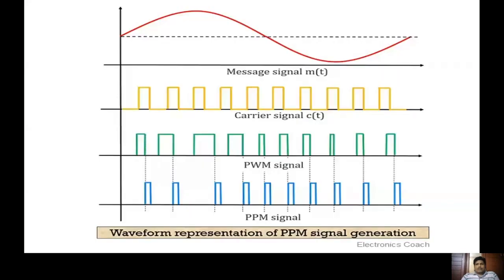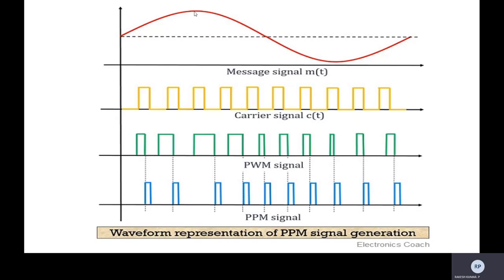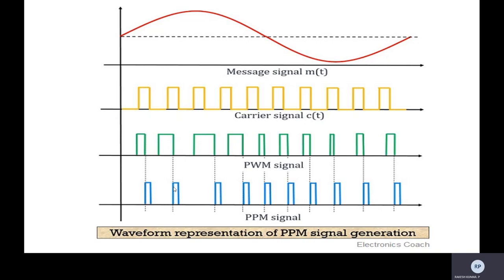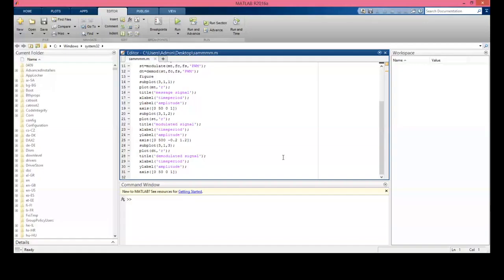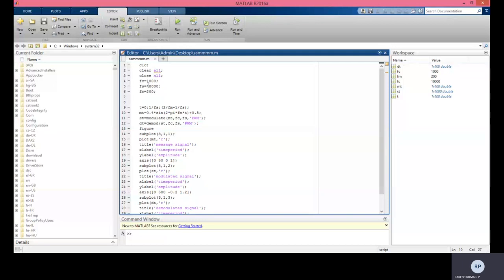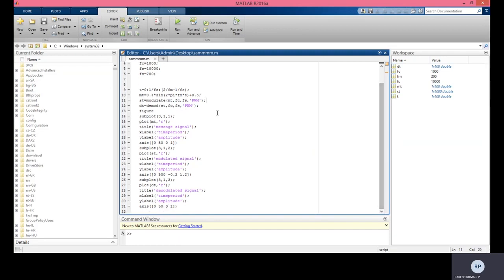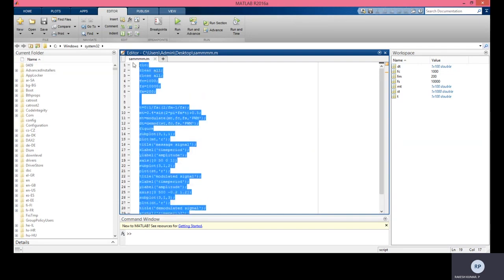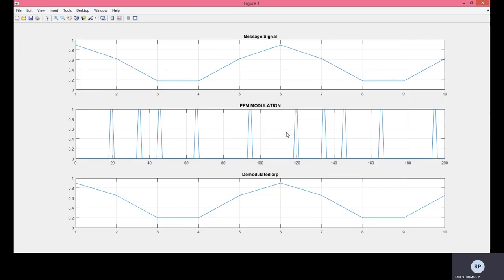PWM and PPM Modulation & Demodulation using MATLAB